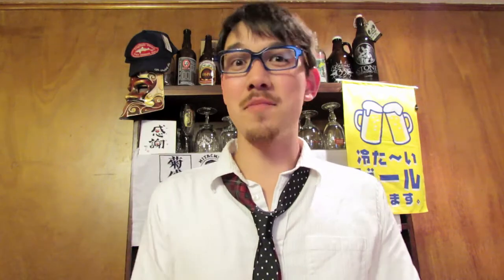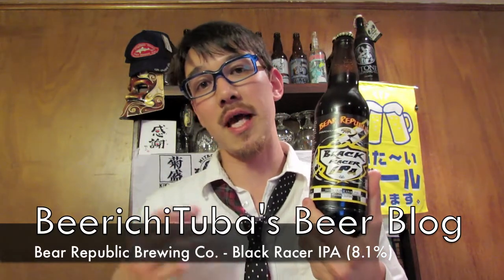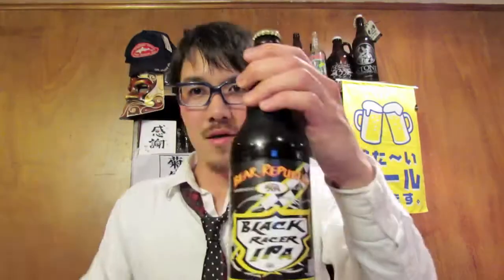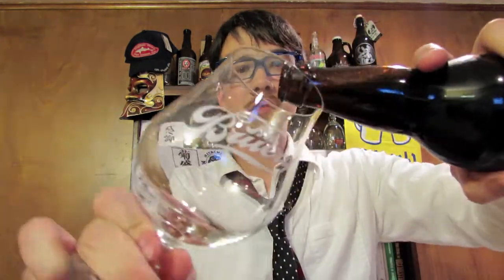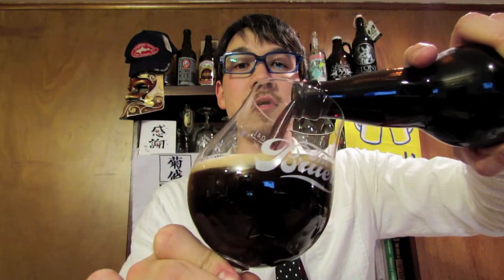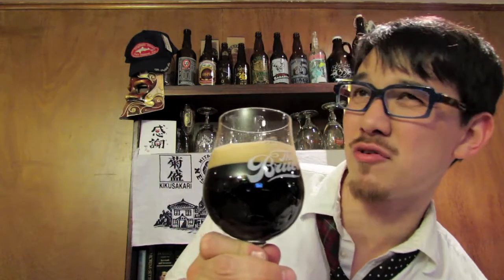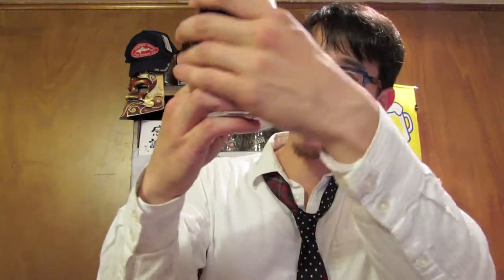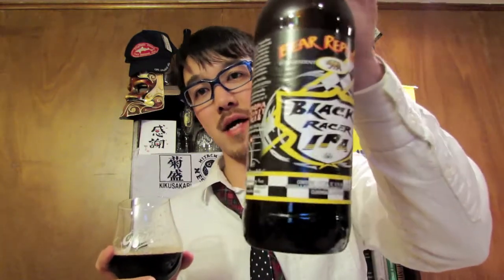Beer Blog 158 (Bear Republic: Black Racer IPA)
The dark version of Bear Republic Brewing Co.'s well-known Racer IPA.